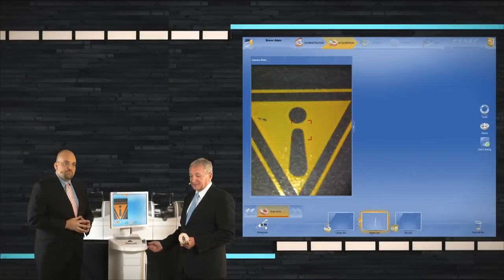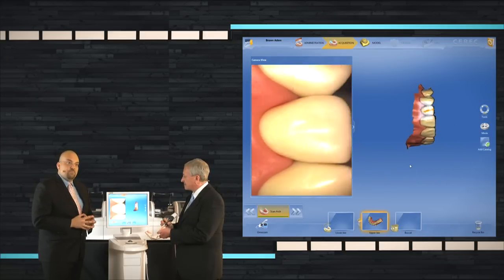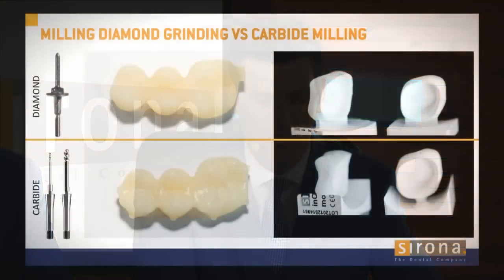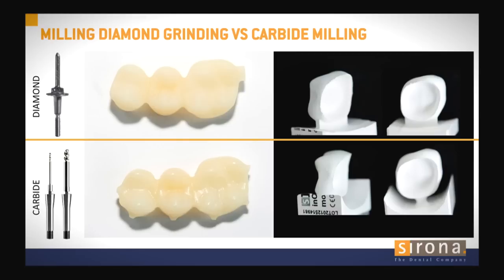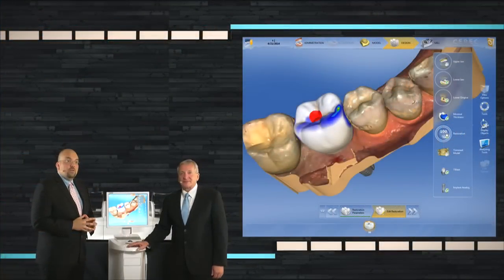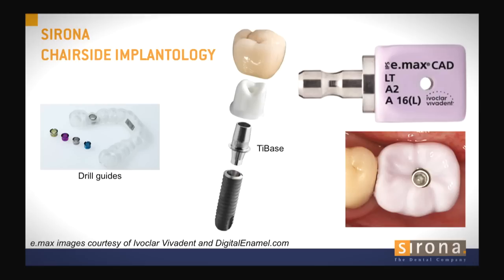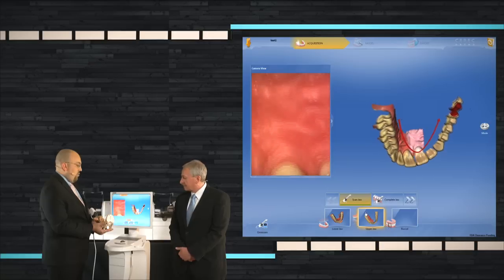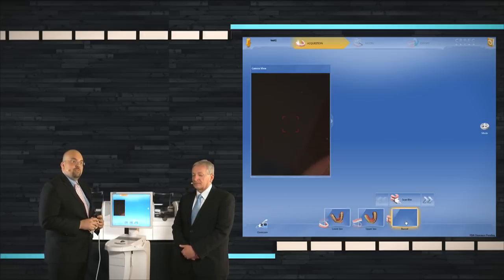2014 CEREC Press Conference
Announcement of CEREC Software 4.3, CEREC Ortho Software and further enhancements to CEREC and Sirona Conebeam Integration

Featured Panelists:
Dr. Michael DiTolla, Glidewell Laboratories
Josh Killian, Patterson Dental
Dr. James Klim, CADStar.org
Roddy MacLeod, Sirona Dental Systems
Adam Busch, Sirona Dental, Inc.